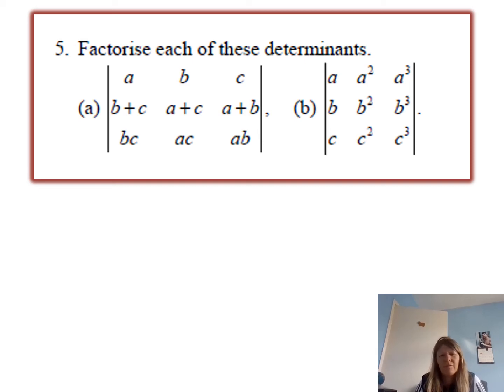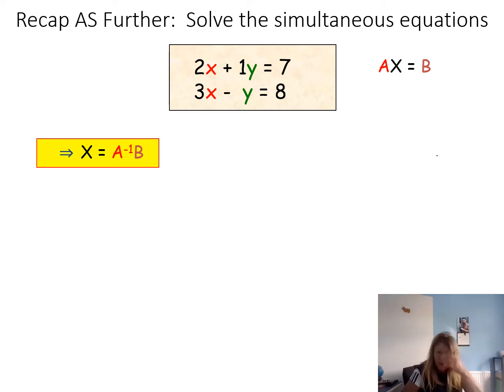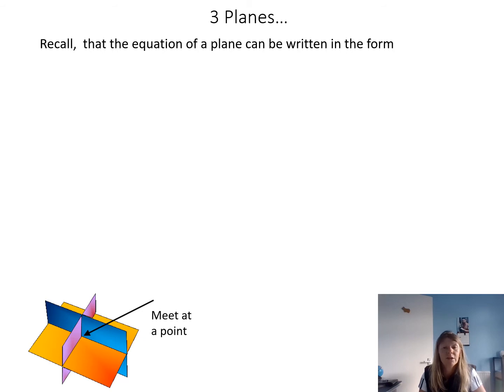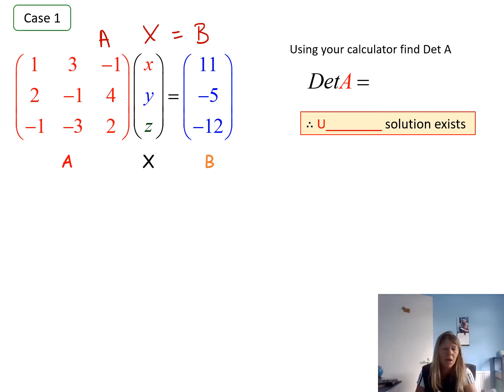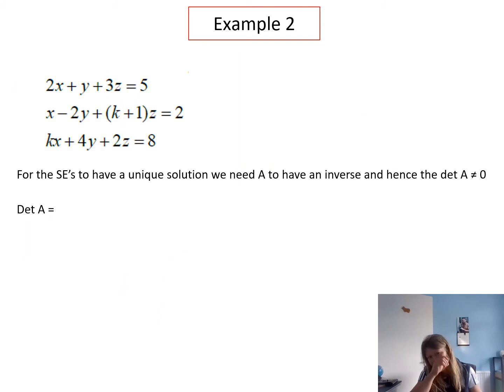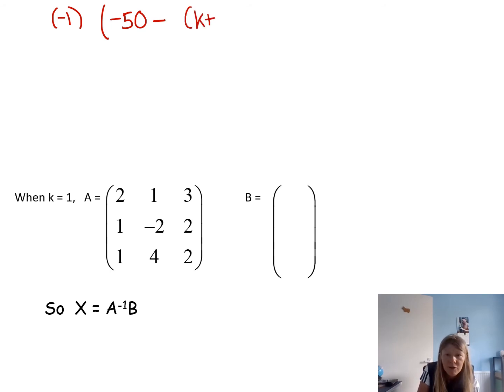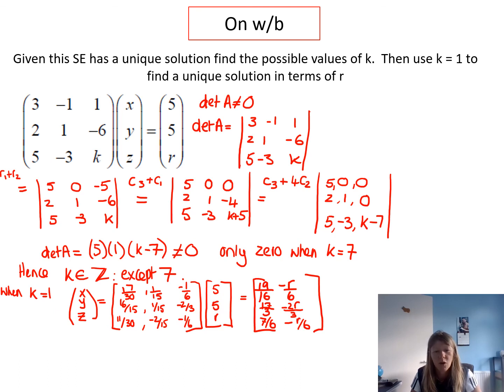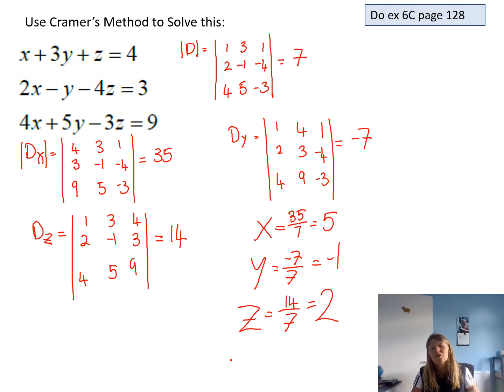Matrices 3 Solving Simultaneous Equations